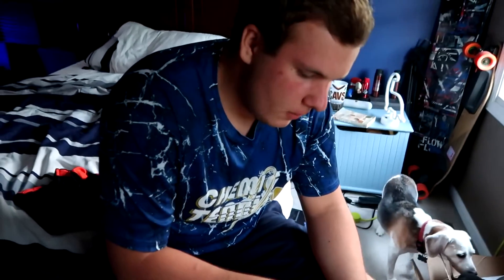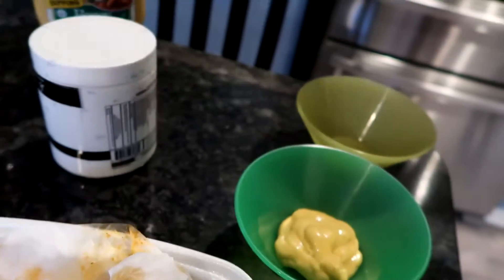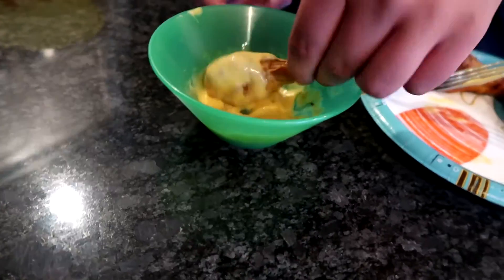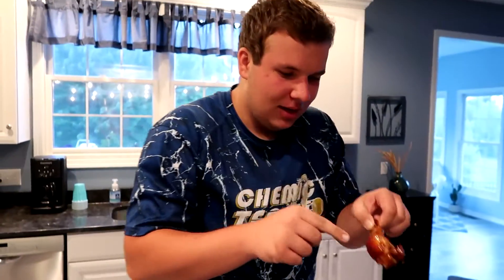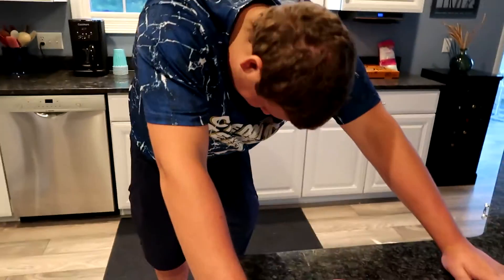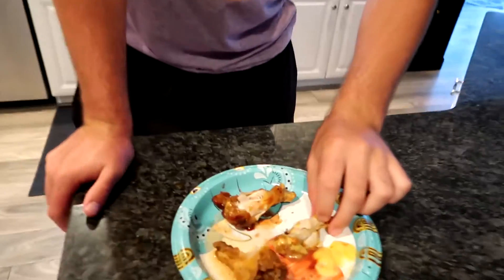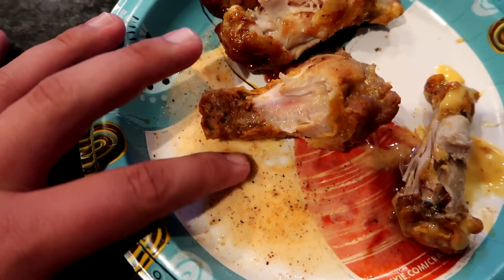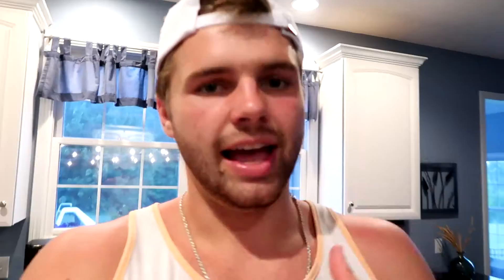I Made GFUEL CHICKEN WINGS - Delicious? - Will it GFUEL?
Today I decide to make Gfuel chicken wings. Yes you heard it here first ladies and gentleman... G fuel chicken wings! We decide to use a discontinued flavor in this video as well! Is this awkward G-fuel combination delicious? Watch the whole video to find out!